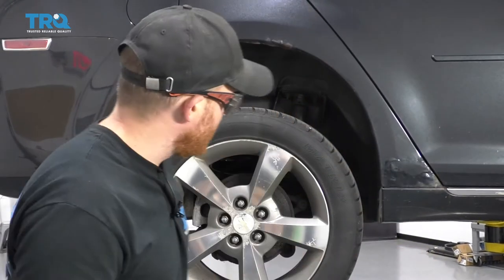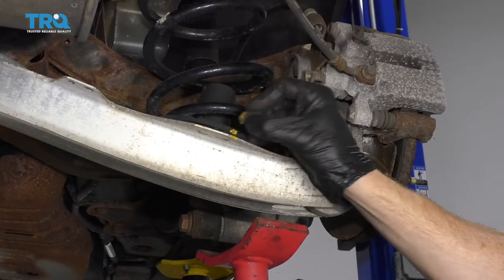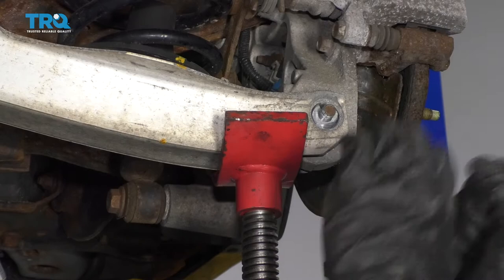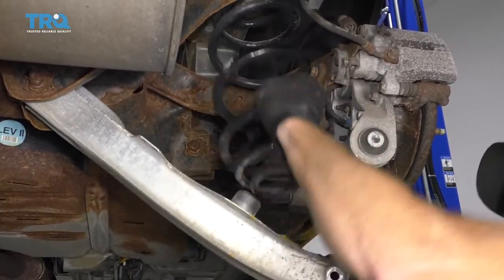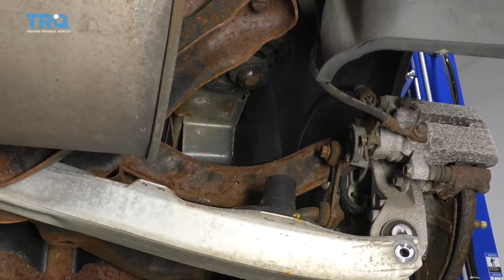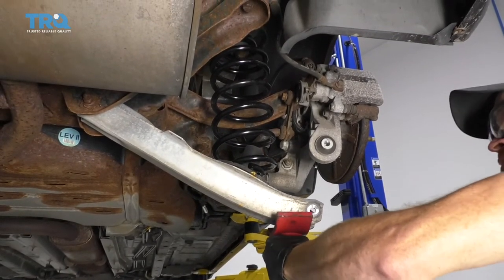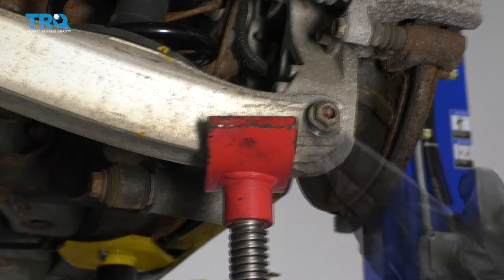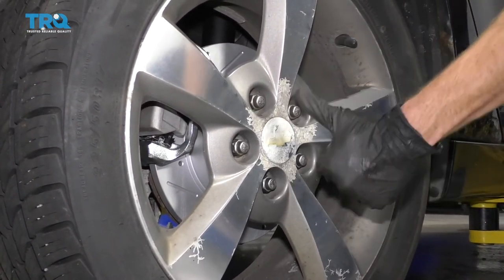How to Replace Rear Coil Spring 2004-12 Chevy Malibu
Worn coil springs cause a bouncy, unstable, and unsafe ride. If the ride in your vehicle feels like a trampoline, it's time for new springs! This video shows you how to install new coil springs in your 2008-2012 Chevy Malibu.

This repair was done on a 2008 Chevrolet Malibu LT 2.4L Sedan 4-Door FWD and the process should be similar on the following vehicles:
2004 Chevrolet Malibu
2005 Chevrolet Malibu
2006 Chevrolet Malibu
2007 Chevrolet Malibu
2008 Chevrolet Malibu

Tools you will need:
• 19mm Socket
• Wheel Chocks